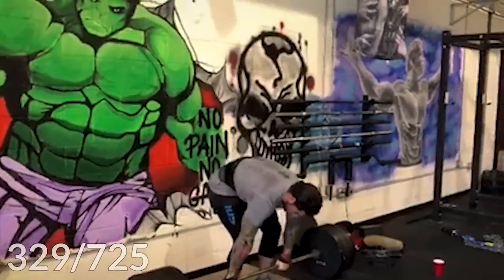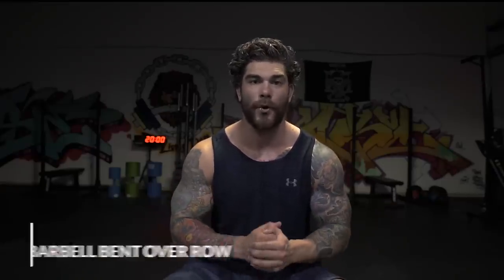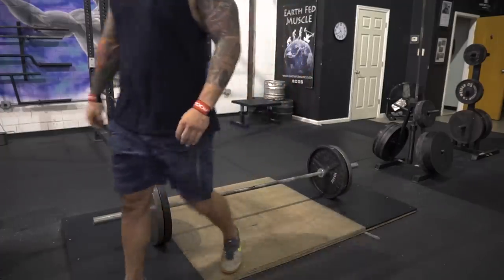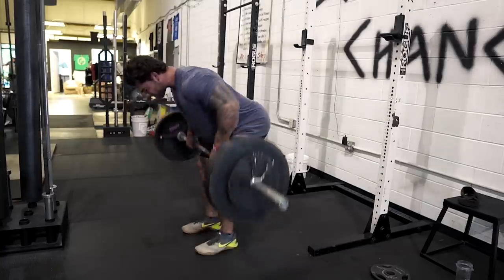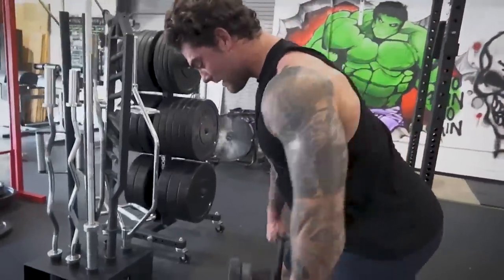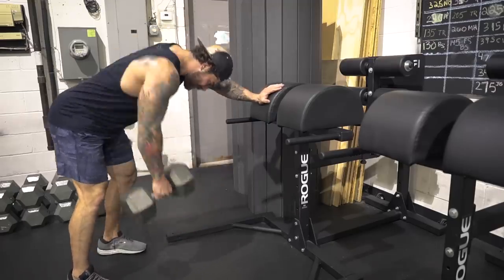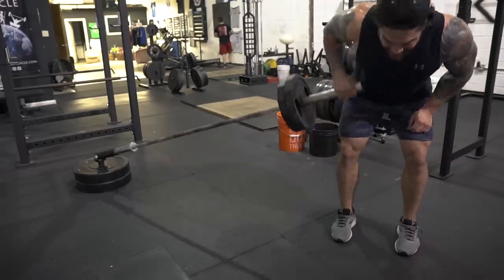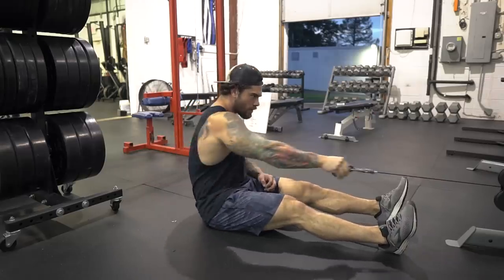10 ROW VARIATIONS FOR A BIG STRONG BACK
Hey guys in this video I cover the 10 barbell row variations for a big strong back! Whether you are bodybuilding looking to get shredded, doing strongman, crossfit, whatever the workout! these row variations need to be in your training! I organized them in order of heavy, medium, light and in terms of specificity to me and how much weight you can do with them. so the heavy ones will help increase your deadlift and that has been my focus for quite some time.

Hopefully this helps you and you enjoy the video!

SC- Szatstrength

WEBSITES:
Strength Training hub:  Szatstrength.net

Camera gear:
Main Camera: Sony a6500
Rig: Small Rig + Handle
Wide angle lens: sigma 16mm 1.4
Microphone: Rode Video Micro / Video Mic Pro
Lighting: Aputure AL-M9 + Studio lighting
Bag: Lowepro
Computer: HP Spectre + 4TB external hardrive